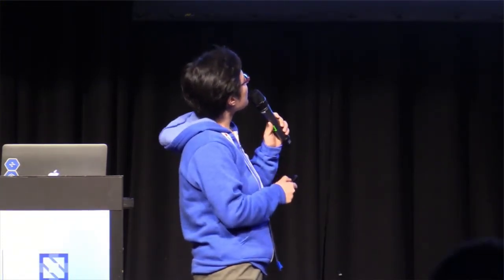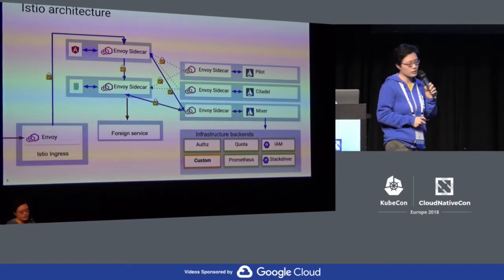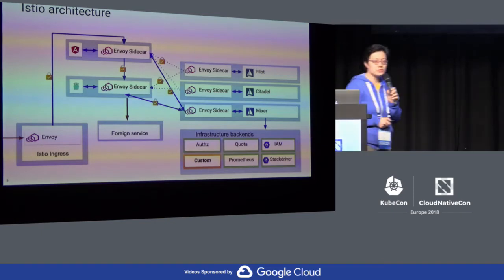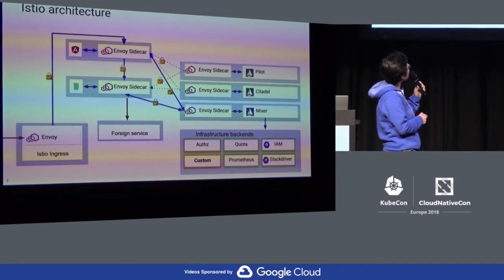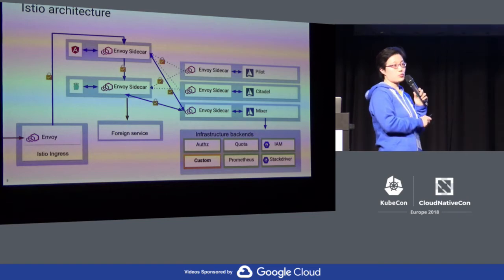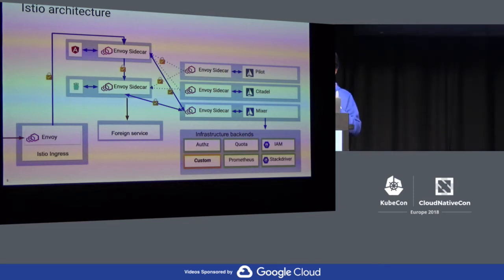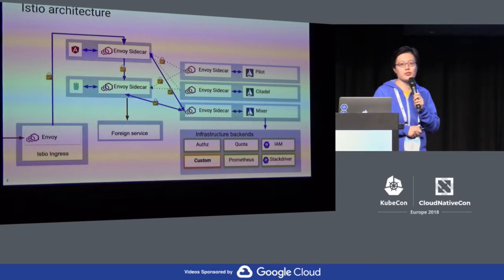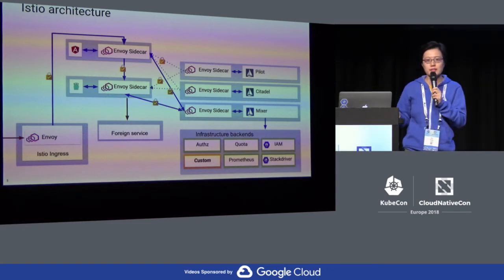Introduction to Istio Configuration - Joy Zhang, Google (Beginner Skill Level)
Istio is an open platform that allows the operator to turn workloads into "services" by intent-driven configurations without rewriting/redeploying them. Istio configuration provides the operators central controls to these diverse workloads regardless of what environments they run in, or where they run. In this talk, we introduce how Istio configuration is designed to meet the goals of an easy-to-use schema, access controlled API, and performant system components at scale. We cover the automations Istio provides to ease a wide range of operators' tasks on multi-environment deployments, such as configuration authoring, configuration resource life-cycle management, monitored and safe configuration distribution.

About Joy
Joy is a software engineer at Google and a technical lead of the Istio Config Working Group. She also contributes to Istio service broker and Istio integrations. Prior to that, she spent 10+ years in software development and research across a variety of areas: mobile clients, data analytics, and optical networks. Joy received her PhD in Electrical and Computer Engineering from University of Illinois, Urbana-Champaign. She currently lives in Kirkland, Washington with her husband and 3 kids.